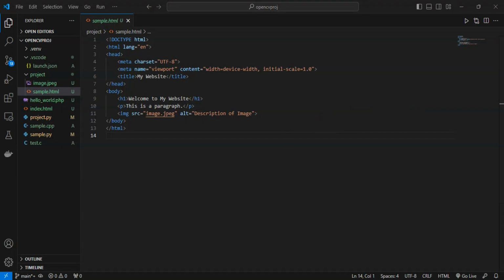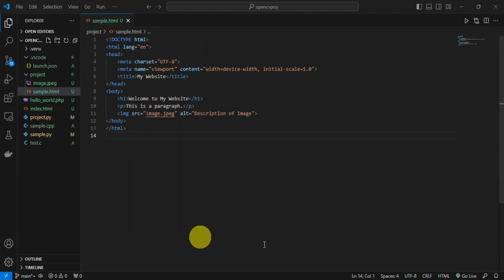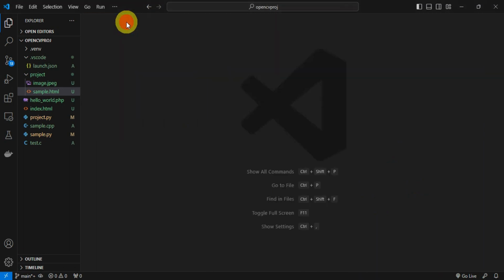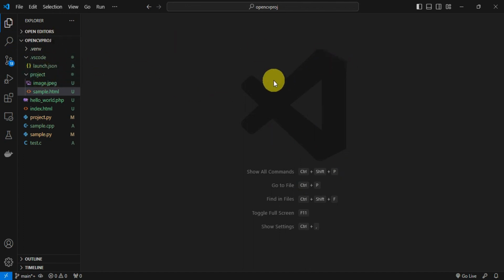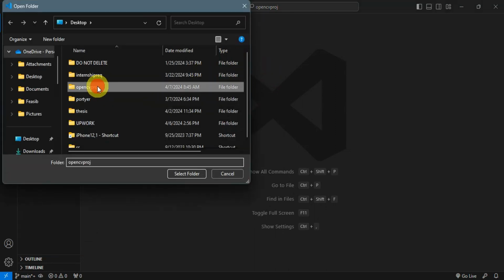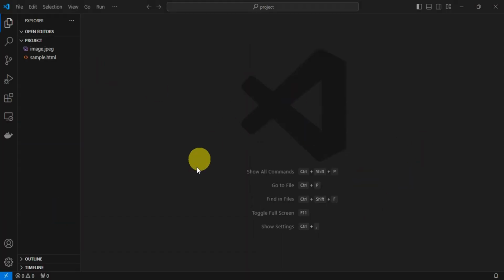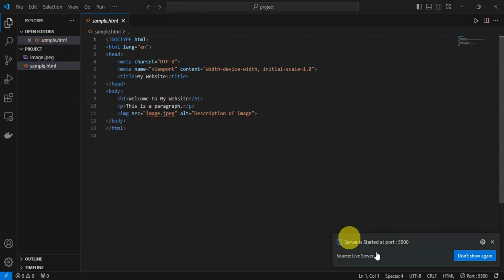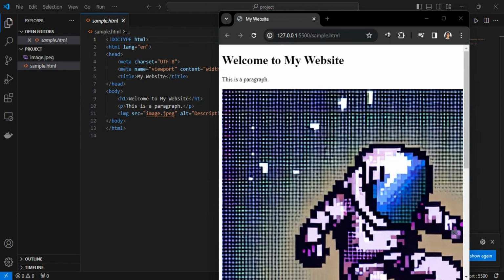Visual Studio Code Not Working - Open a Folder or Workspace Live Server Error | Full Tutorial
If you're facing the "Open a Folder or Workspace Live Server Error" in Visual Studio Code, don't worry! This full tutorial will guide you on how to fix this if its not working step by step. Say goodbye to frustrating error messages and hello to smooth coding!